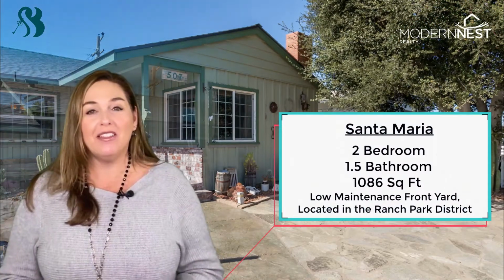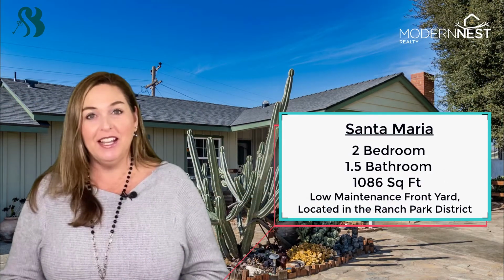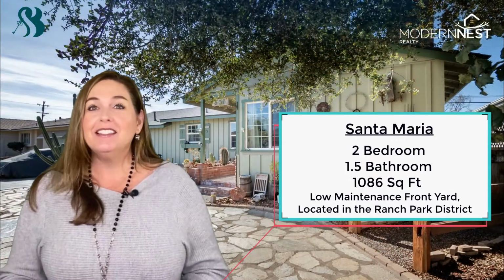Home for sale in Santa Maria - 507 S Lucas, Santa Maria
: This single story 2 bed / 2 bath Ranch Park home welcomes you with a low maintenance front yard and charming curb appeal. As you enter you are greeted with the galley style kitchen and adjacent living room that boasts a large wood burning fireplace. The garage is extra large for 1 car and has plenty of storage. A New Roof was installed in 8/2020. The backyard is the pride and joy with a low maintenance yard and a private hot tub that has recently had a new pump and circuit board installed. Perfect to enjoy our beautiful Central Coast evenings.

☎️Give me a call, text📲 me. I'm happy to answer all your Real Estate Market questions.

Stephanie Souza
Modern Nest Realty
🔑CalBre#01980090